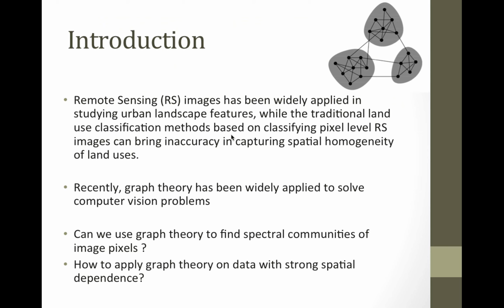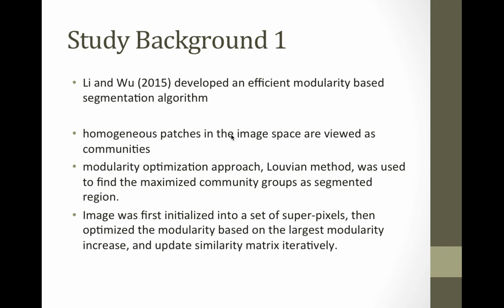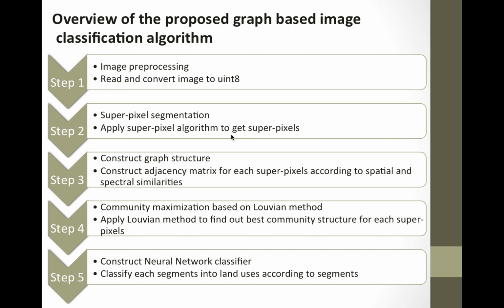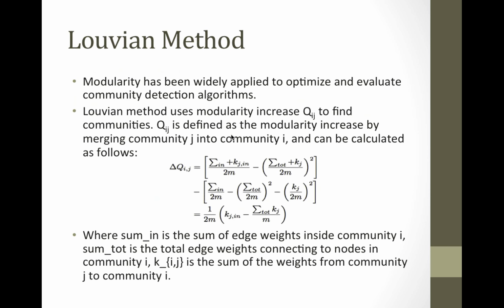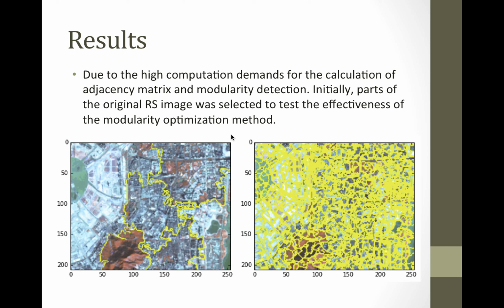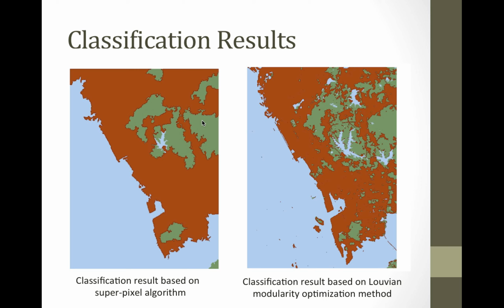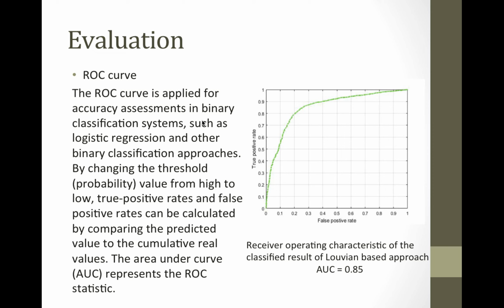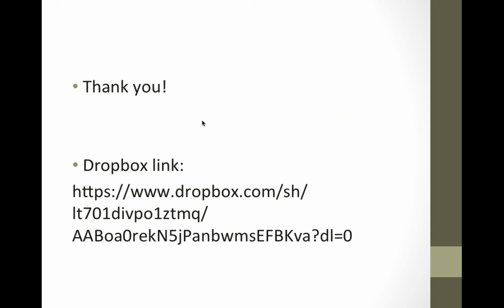presentation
Presentation for CNT6805 course project - Yu Han